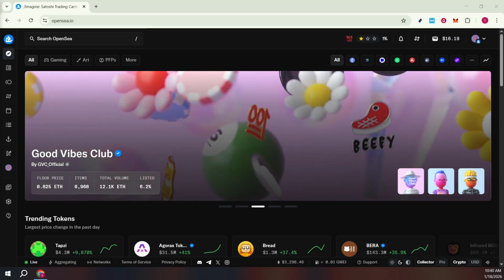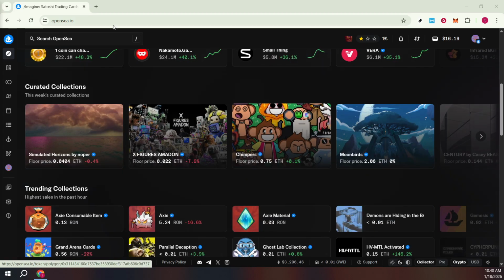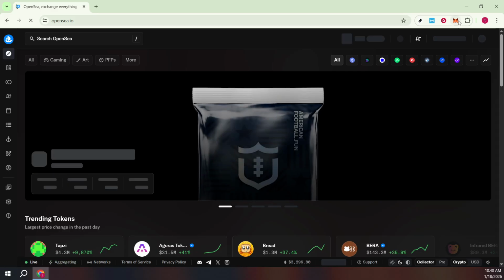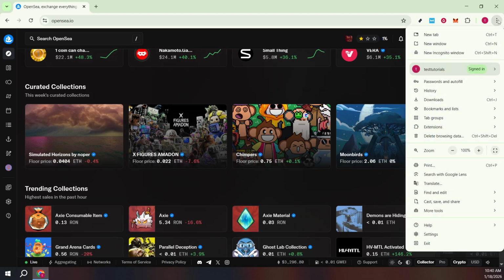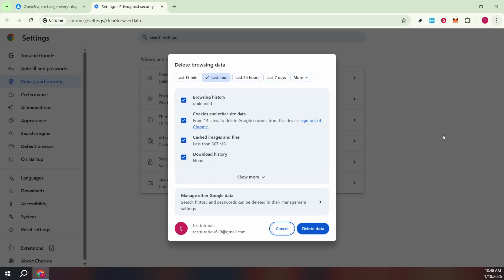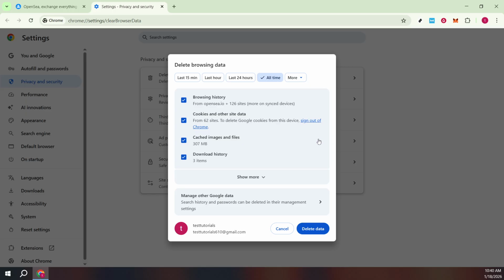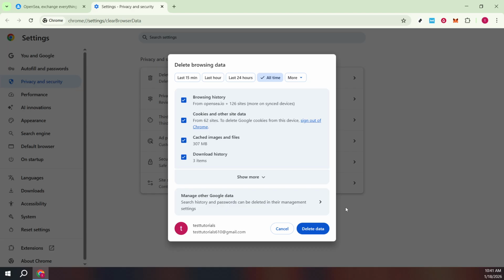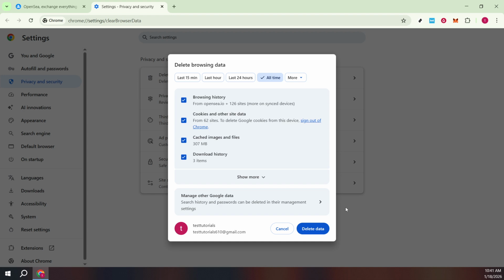How To Fix Opensea Not Connecting To MetaMask [2026 Guide]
How To Fix Opensea Not Connecting To MetaMask